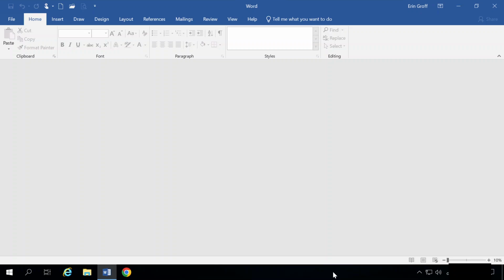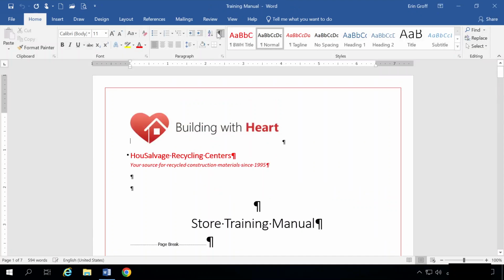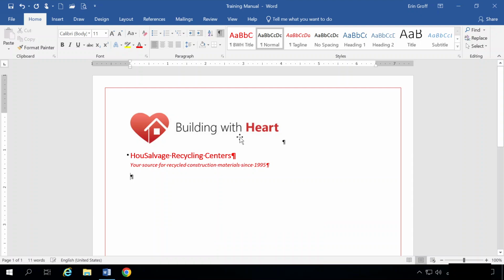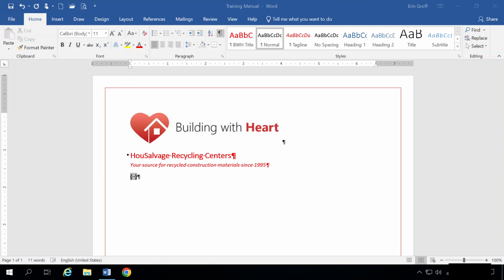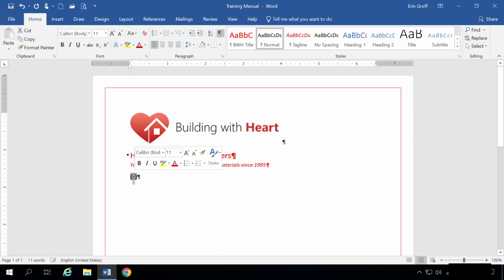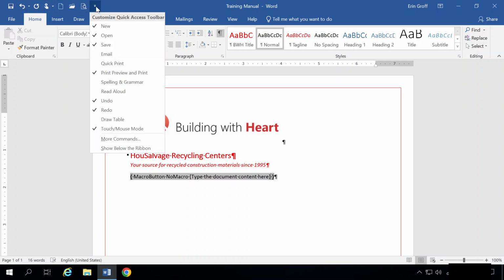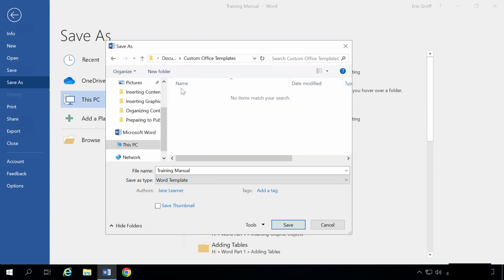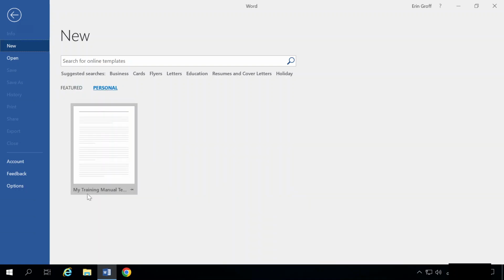WP2 Activity 4-2